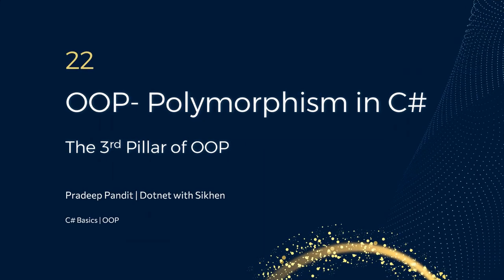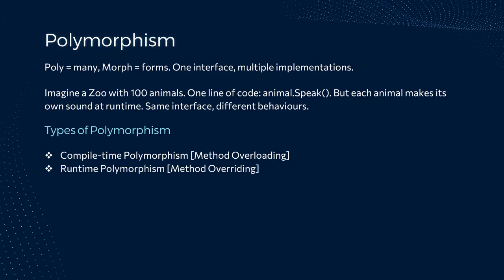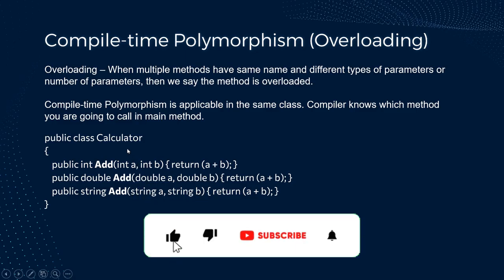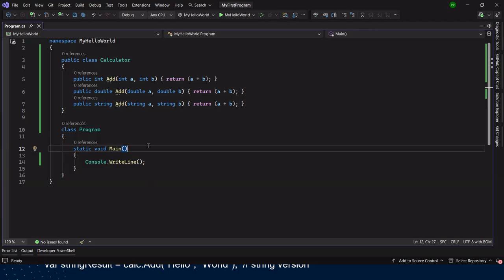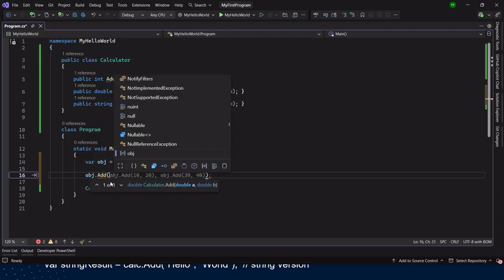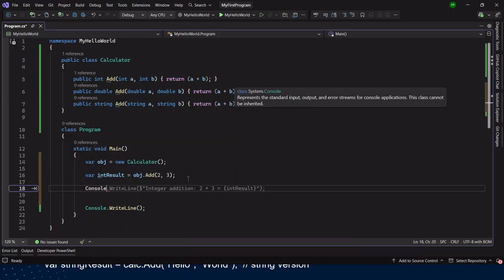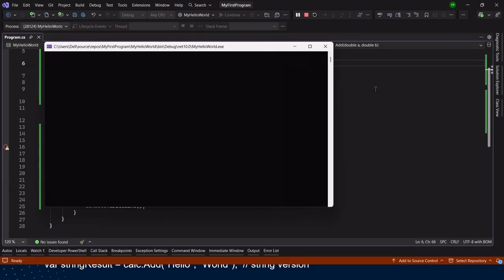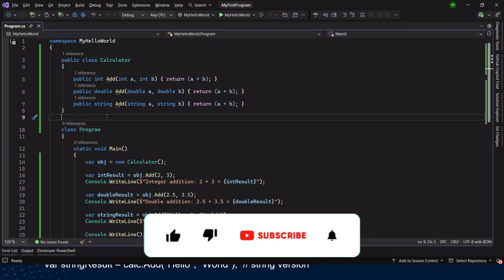Method Overloading | C# Polymorphism - 3rd Pillar of OOP | C# Basic for Beginners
Method Overloading | C# Polymorphism - 3rd Pillar of OOP | C# Basic for Beginners | Learn C# Step by Step